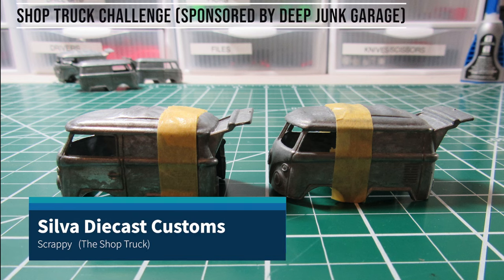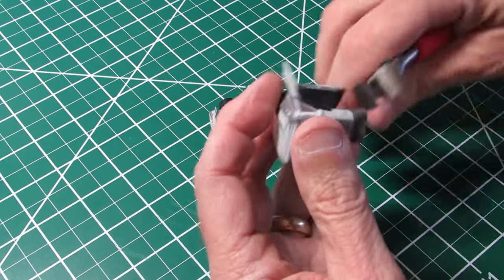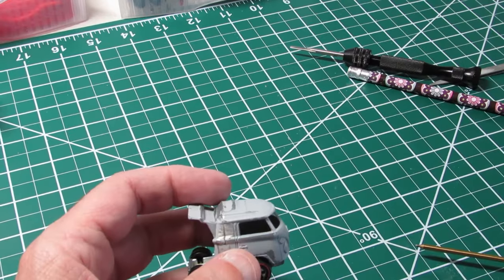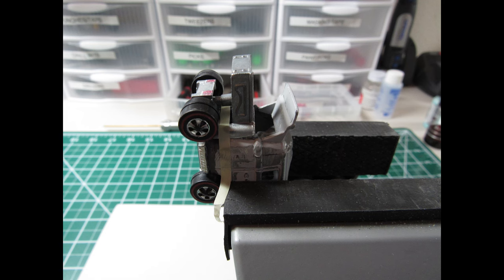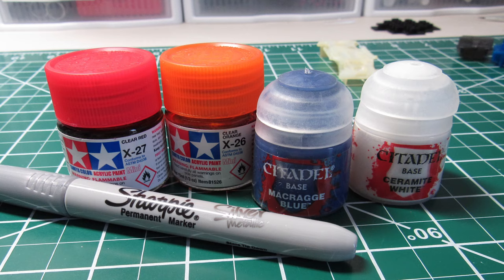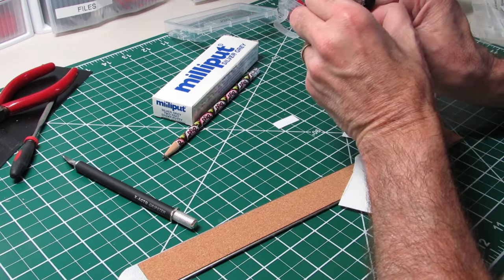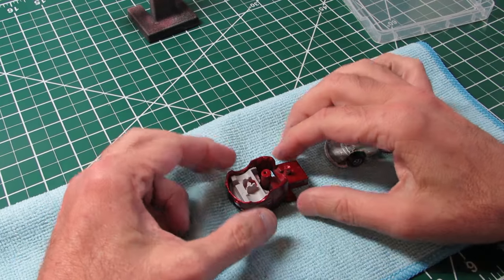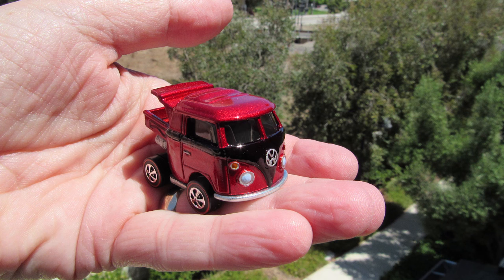Scrappy the Shop Truck (Deep Junk Garage Shop Truck Challenge)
Deep Junk Garage on YouTube is sponsoring the Shop Truck Challenge...and this is the shop truck I made.  I love chopping cars up...so naturally my shop truck should be something that is the result of chops.  There are going to be a LOT of shop trucks made for this challenge...please check them out.  I'll post links to the ones I know of and I'm sure Deep Junk Garage will have more info, so be sure to check out his page!